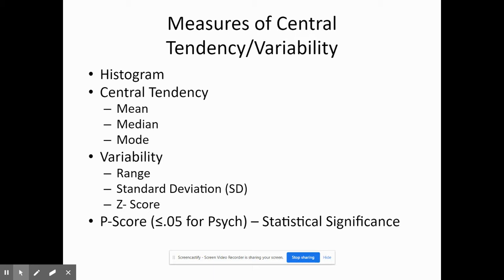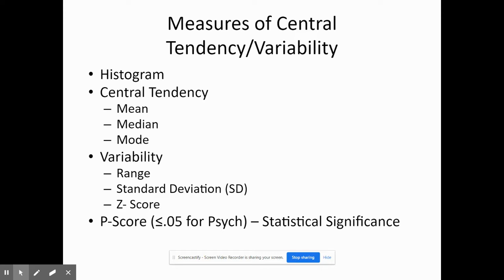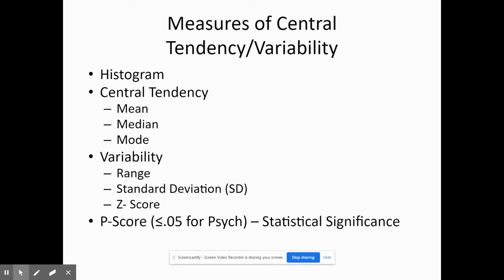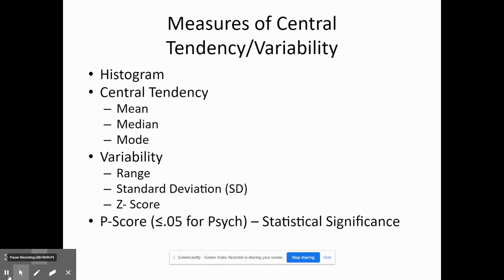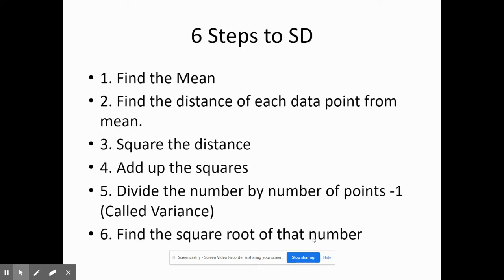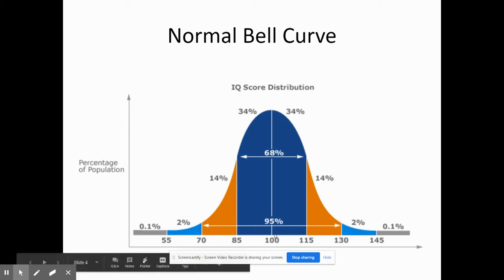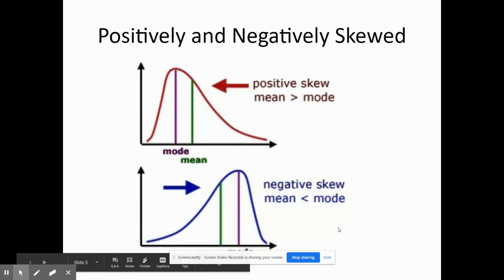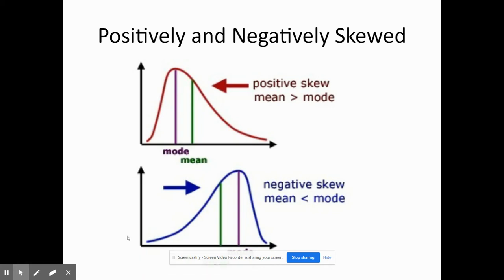Statistics in Psychology